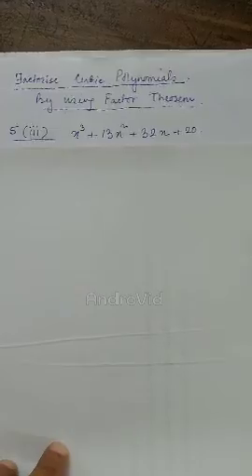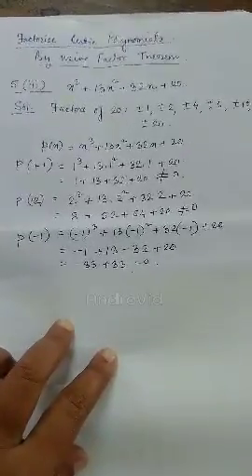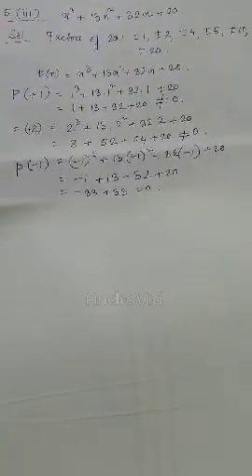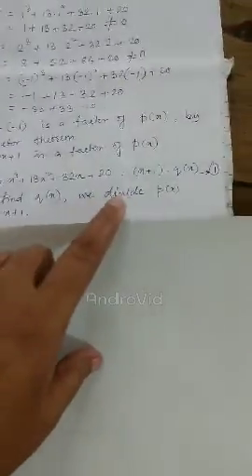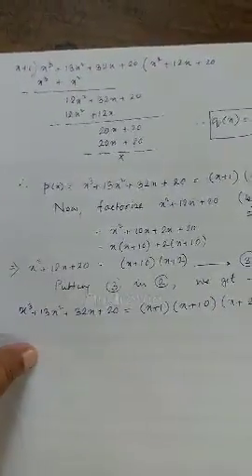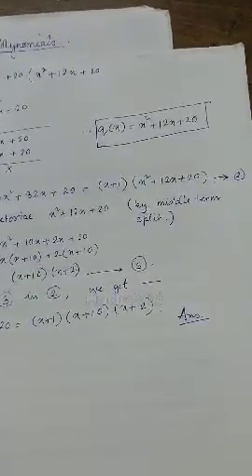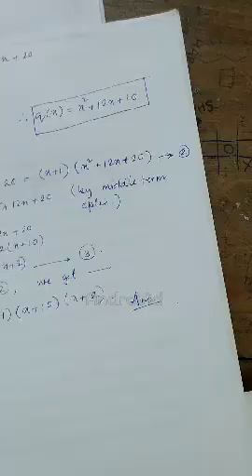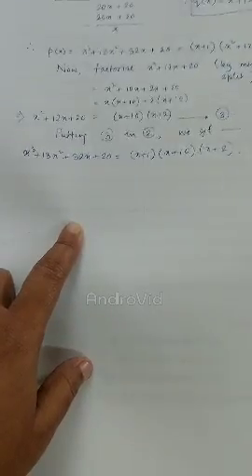Class 9: Factorisation of cubic polynomial using Factor theorem.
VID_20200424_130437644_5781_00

I have factorised a cubic polynomial from class 9 NCERT Maths book.
This is Q.5(iii) of exercise 2.4.
I have shown the use of Factor Theorem, in doing the sum.
I have also used the long-division method in this sum.
I believe, students will be benefitted from this video.